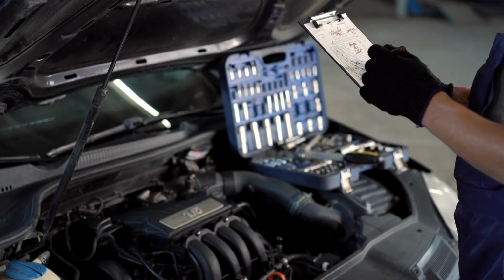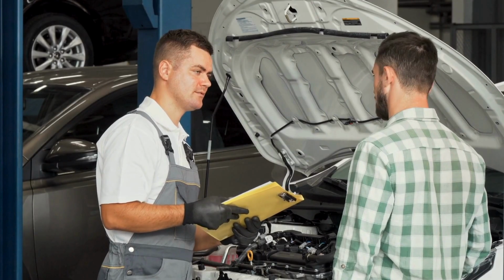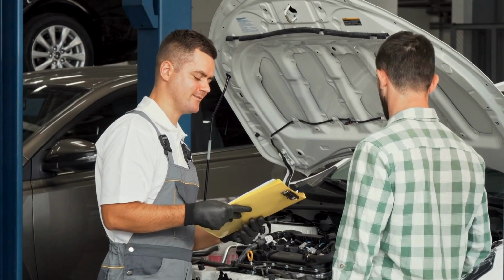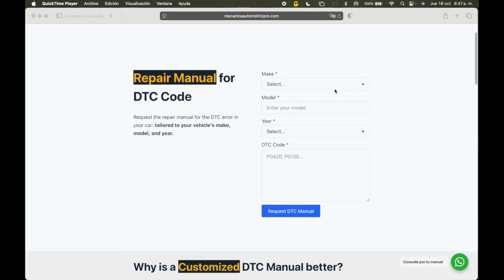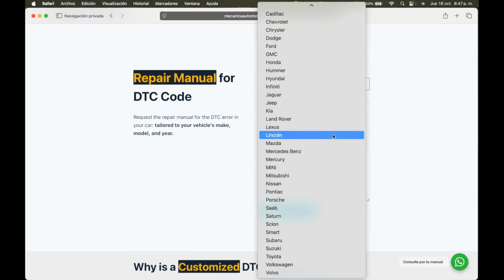💛 P0697 Code: CAUSES and SOLUTIONS【2025】💛